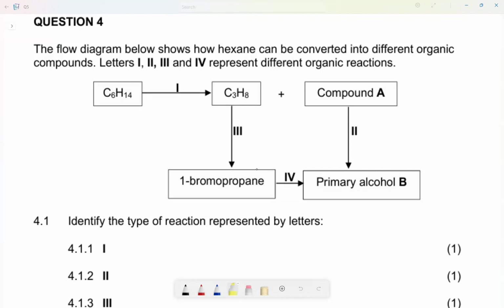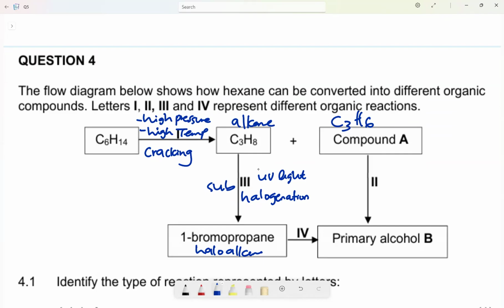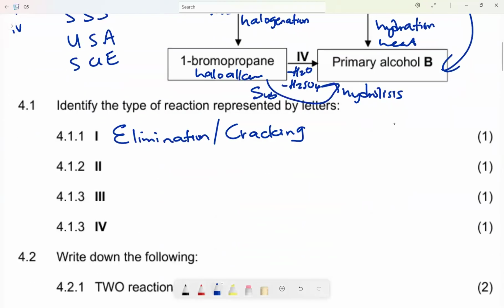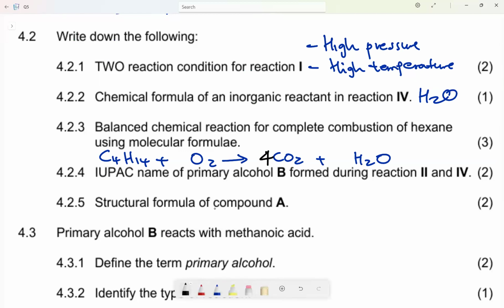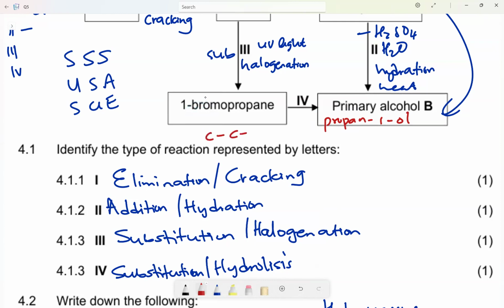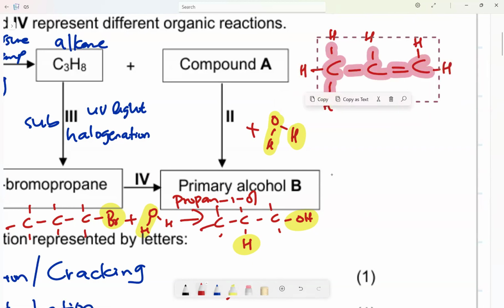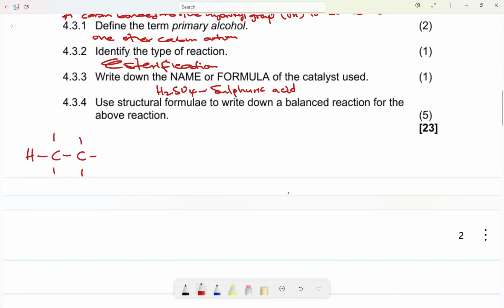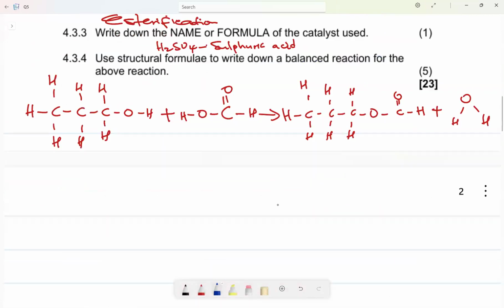GRADE 12|CHEMISTRY|ORGANIC MOLECULES|ORGANIC REACTIONS|EXAM QUESTION 1